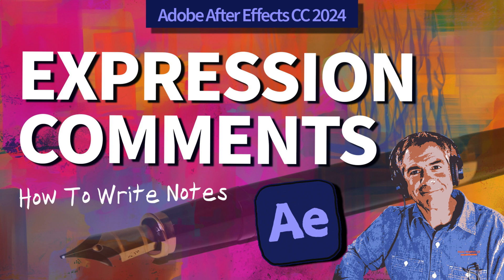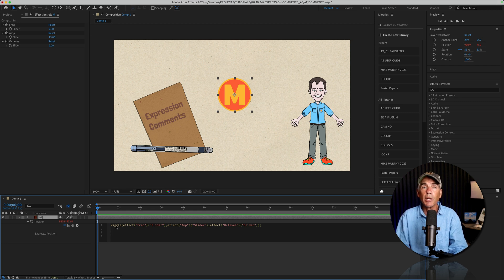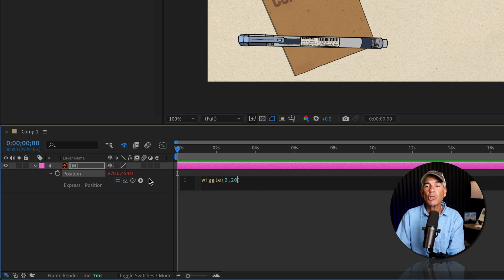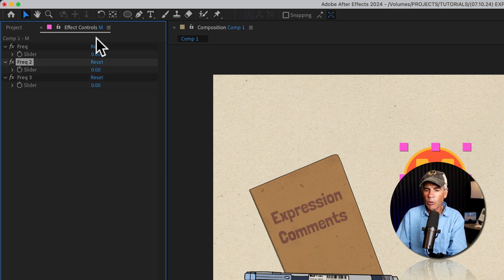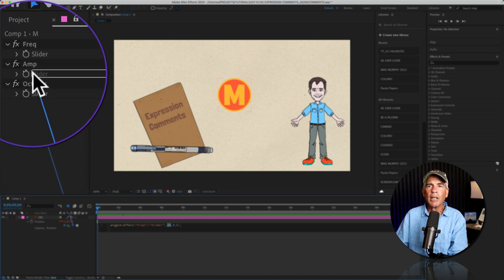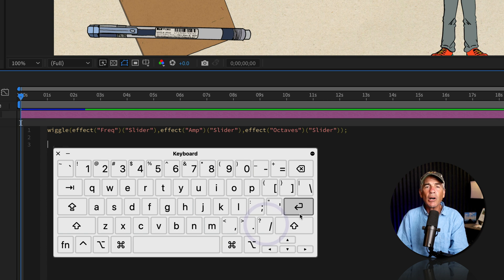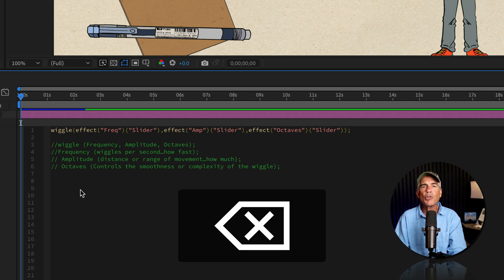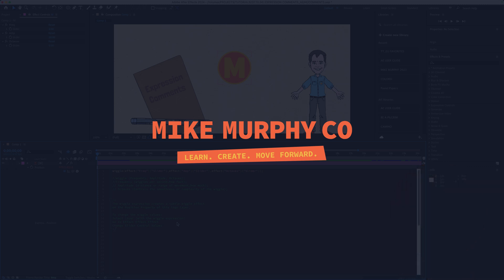How To Add Expression Comments in After Effects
Adobe After Effects CC 2024:
How To Add Expression Comments

This tutorial will show you how to add Expression Comments/Notes  in Adobe After Effects CC 2024.

Keyboard Shortcuts:
Show Expressions: EE
Duplicate: Cmd/Ctrl + D
Position Property: P

Expressions Used:
wiggle(2,20,0.5)

//Add Single-Line Comments below expressions

This is how to add multi-linecomments under expressions

Chapters:
00:00  Intro: About The Tutorial
00:15   What Are Expression Comments?
00:29  Use Cases for Expression Comments
00:54  Add Wiggle Expression
01:38  Add Expression Slider Controls
02:13  Connect Expression To Slider Controls
02:59  Change Values in Expression Controls
03:13  Add Single-Line Expression Comments (//)
04:09  Add Multi-line Comments

How To Add the Wiggle Expression Adobe After Effects CC 2024:
1. Create a new Composition
2. Add a graphics layer such as a logo that you want to ‘Wiggle’
3. Select the logo layer
4. Tap ‘P’ to bring up the Position Property
5. Press the Option(Mac) or Alt(Windows) key and click on the stopwatch next to Position
6. Type in the Wiggle Expression: wiggle(2,20,0.5)

How To Add Slider Controls to the Wiggle Expression Adobe After Effects CC 2022:
1. Select layer with Wiggle Expression
2. Go to top Menu and select Effect…Expression Controls…Slider Control
3. Go to Effect Controls
4. Select Slider Control and tap Enter to Rename to Frequency
5. Duplicate Frequency Control by selecting and right-clicking…duplicate or use the keyboard shortcut Cmd/Ctrl + D
6. Rename 2nd Slider Control by selecting…tap Enter/Return…type in Amplitude
7. Duplicate Frequency Control by selecting and right-clicking…duplicate or use the keyboard shortcut Cmd/Ctrl + D
8. Rename 3rd Slider Control by selecting…tap Enter/Return…type in Octaves
9. Go to Wiggle Expression in the Timeline (Tap EE to show all expressions)
10. Select the first number (highlight with cursor)
11. Look to the left of timeline for Position Property and select the pick whip icon (curly circle)
12. Drag the pick whip to the Frequency Slider Control in ‘Effect Controls’
13. Repeat for the 2nd Number, but drag the pick whip to the Amplitude Slider
14. Repeat for the 3rd Number, but drag the pick whip to the Octaves Slider
15. Change the numbers for each Slider Control to 2,20,0.5
16. Press Spacebar to preview
17. Done

How To Add the Expression Comments:
1. Click on Wiggle Expression in the Timeline
2. Type 2 forward slashes (//)
3. Enter Single Line Comment
4. Type forward slash + asterisk (/*) and add multiple line comment
5. Close comment with asterisk + forward slash (*/)